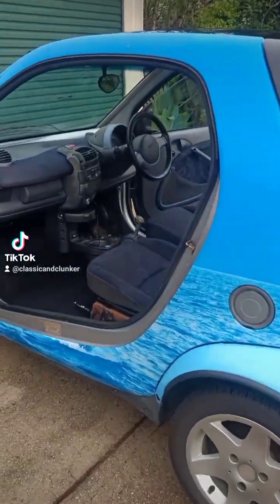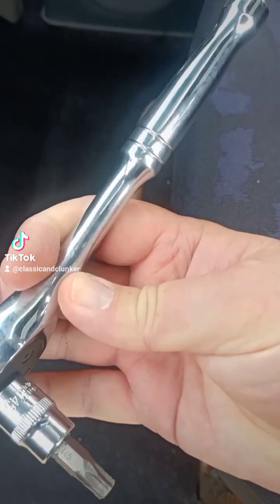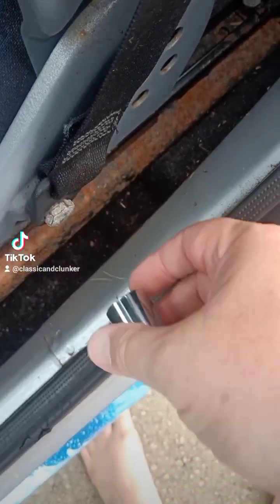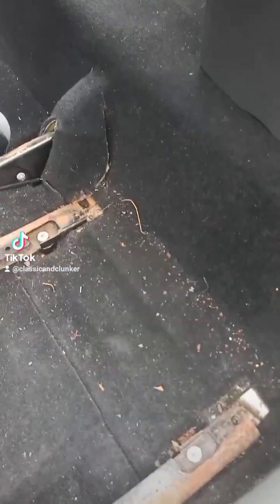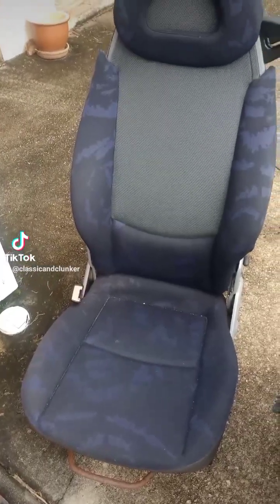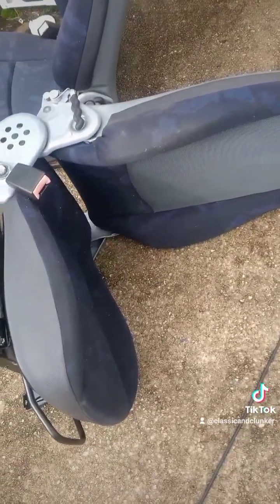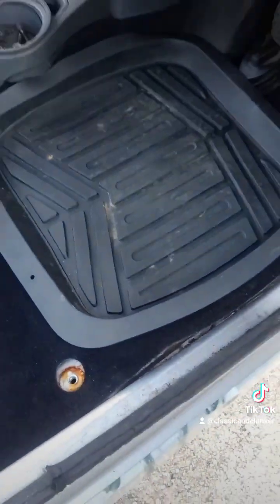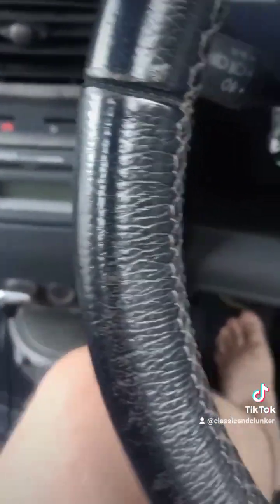Swapping out the seats in the '06 smart ForTwo 450 for better ones.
Swapping out the seats in the '06 smart ForTwo 450 for better ones. But what's under the old ones?